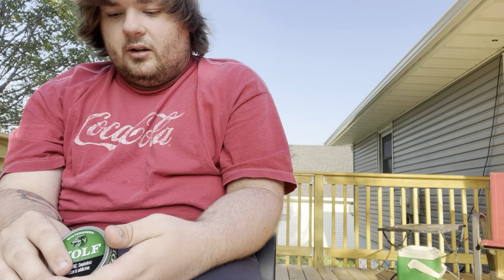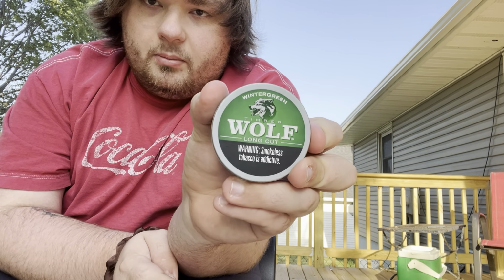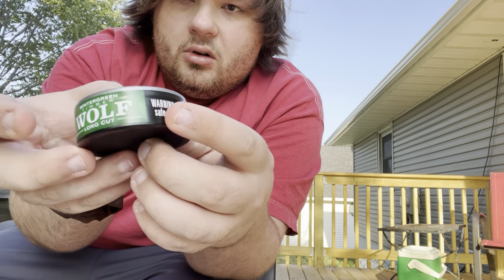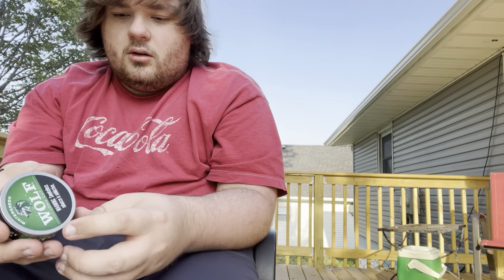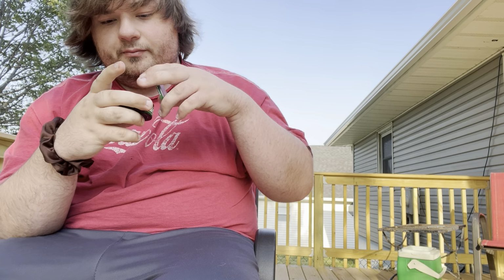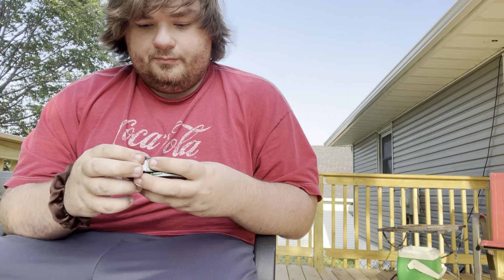Timber wolf long cut wintergreen